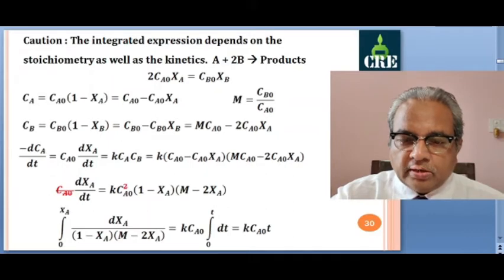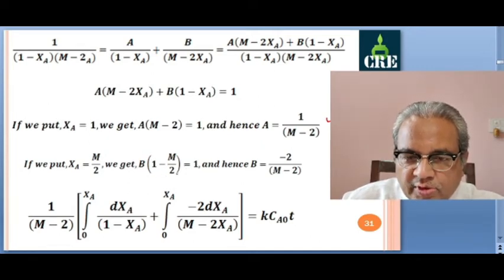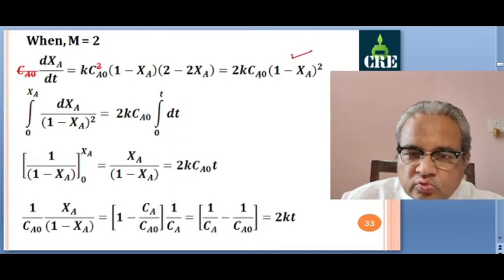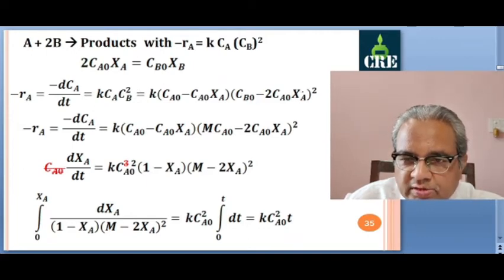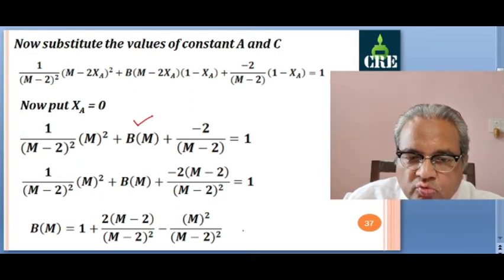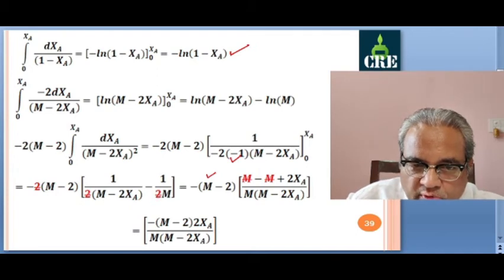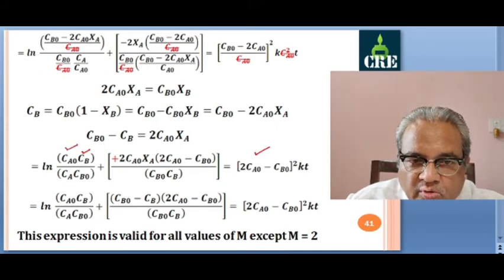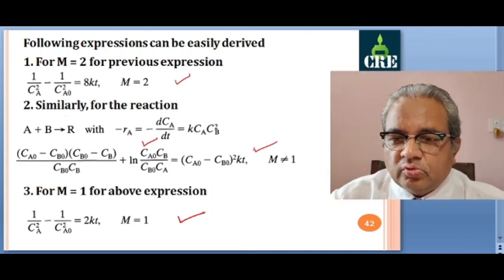Chemical Reaction Engineering - I (LECTURE 04 Second & Third Order Reactions)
Irreversible Bimolecular-Type Second-Order Reactions.
Irreversible Trimolecular-Type Third-Order Reactions.